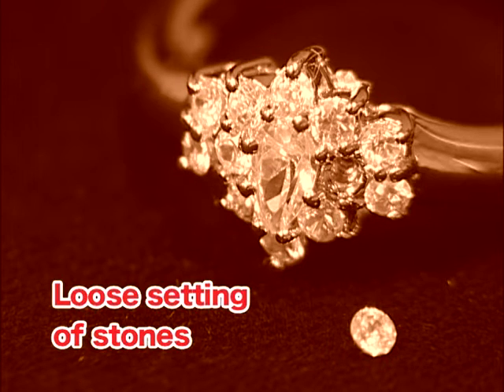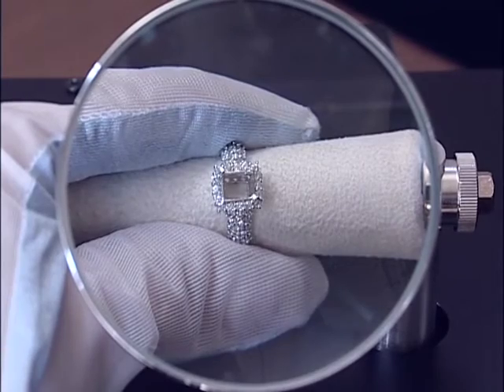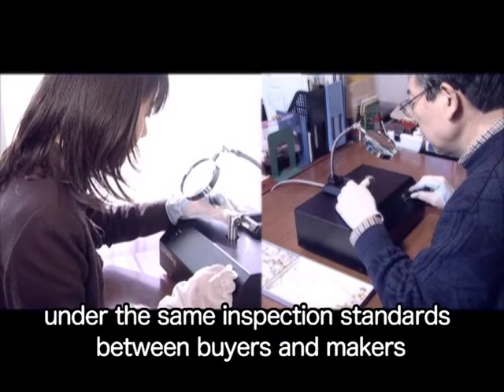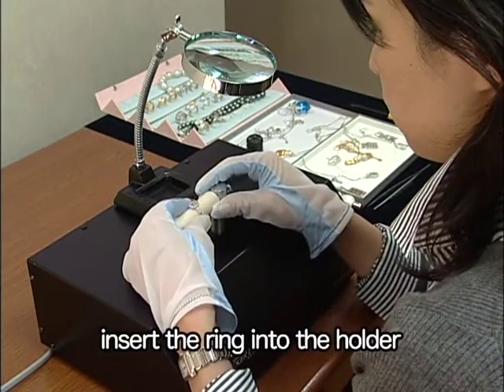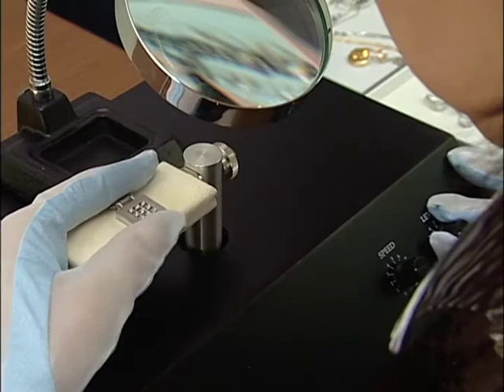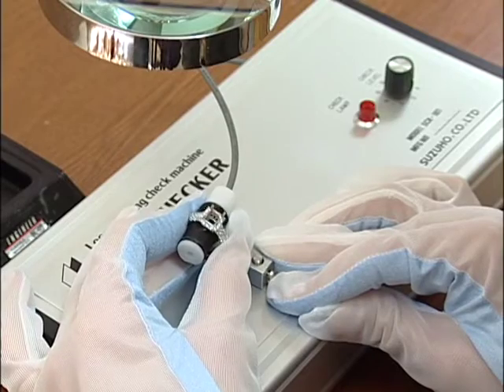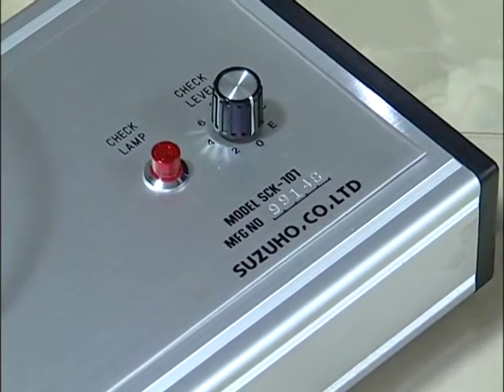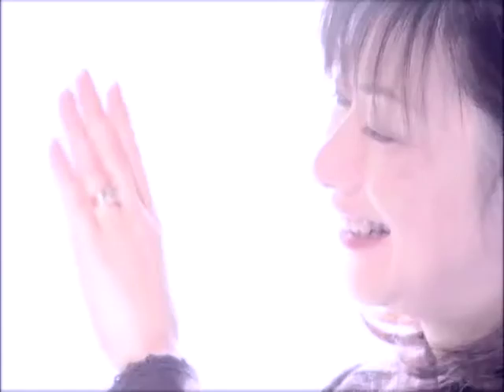SUZUHO HIGH CHECKER English｜鑑別・宝飾工具ナビ【SUZUHO】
Product introduction

▶株式会社鈴峯のyoutubeチャンネルでは、彫金工具などのジュエラー向け工具をわかりやすく動画で紹介しています。

▶株式会社鈴峯で取り扱っている工具をまとめてご紹介しています。
ジュエラー向け工具の総合紹介サイトはこちら